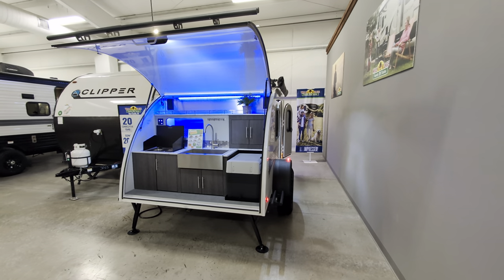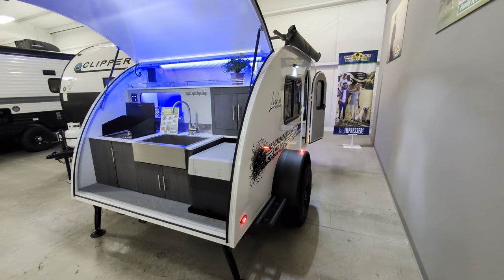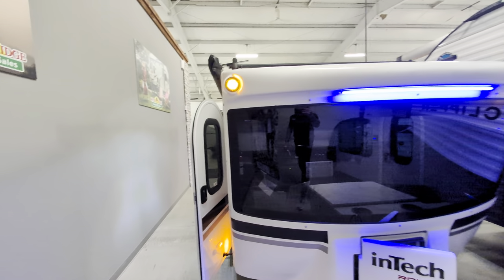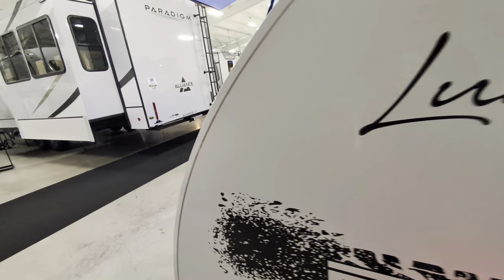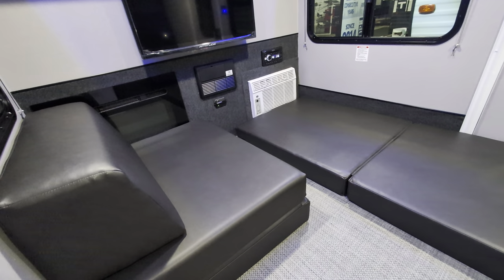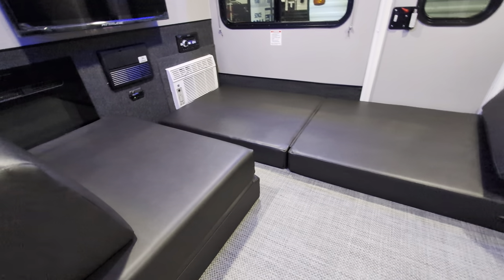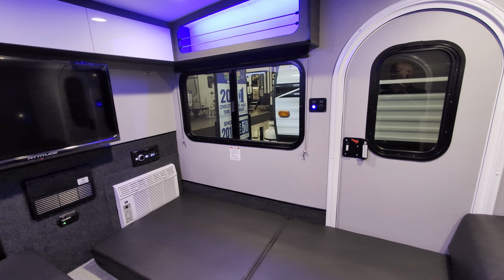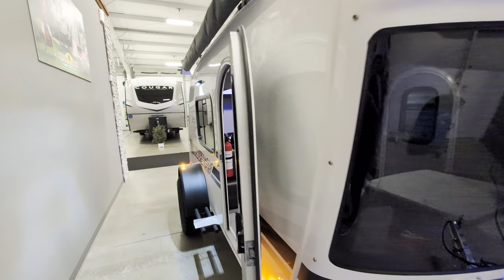2024 inTech Luna Rover: The Ultimate Adventure Teardrop Camper!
Join us as we explore the 2024 inTech Luna Rover, the perfect blend of rugged design and modern comfort in a compact teardrop camper! Whether you're an off-road enthusiast or just love the freedom of the open road, the Luna Rover offers everything you need for your next adventure. With its all-aluminum frame, sleek kitchen setup, panoramic windshield, and off-road tires, this camper is built to handle any terrain while keeping you cozy and connected. Get ready to discover why the Luna Rover is the ultimate choice for adventurers on the go!